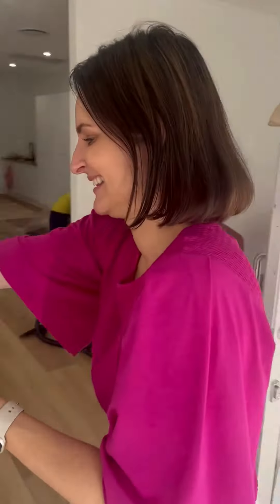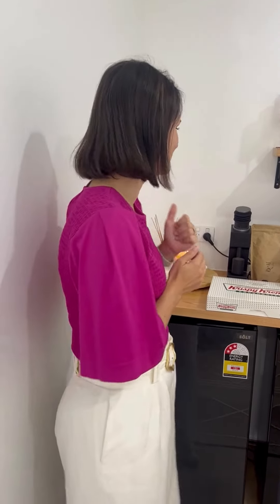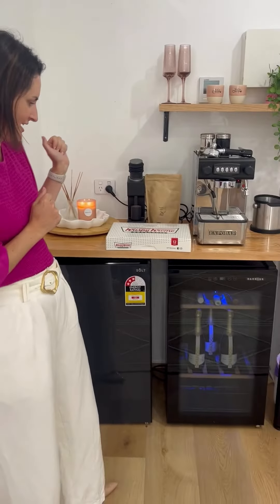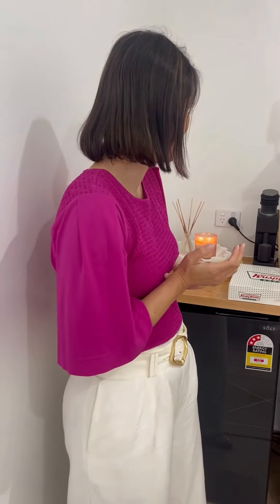Casual Friday - Office Update Jan 2024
Exciting times at V & Co. Realty as we inch closer to the grand reveal of our stunning new office! Not 100% complete, but who needs perfection when you've got fresh curtains, unlimited coffee, and surprise Krispy Kreme deliveries from awesome tradies like Tory from Ansell Electrical? 🍩👷‍♂️ Happy Friday everyone!!!